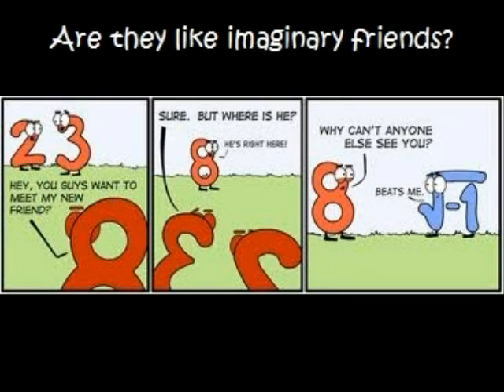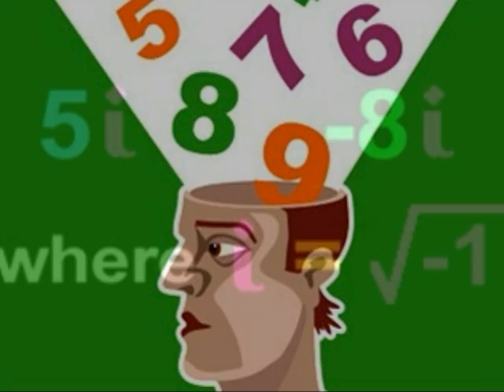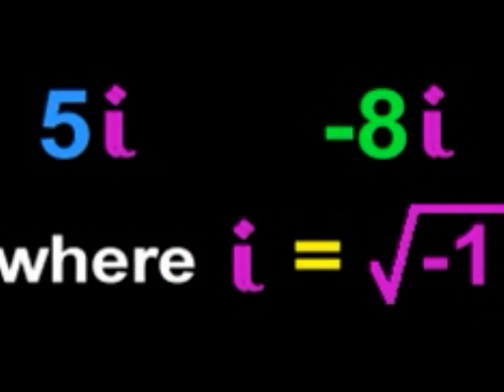Imaginary Numbers Digital Story 1